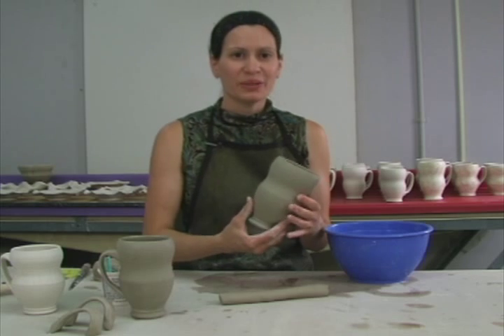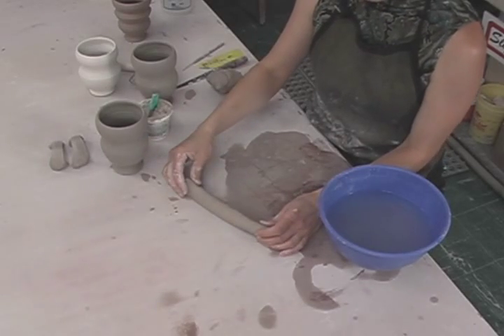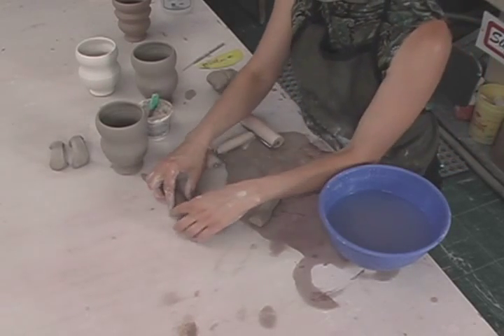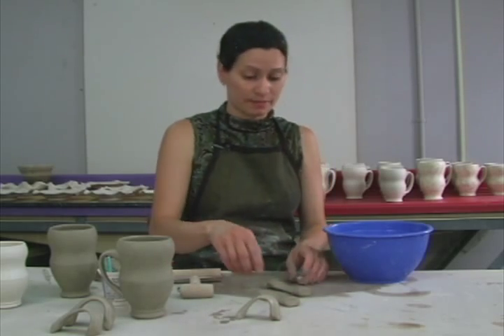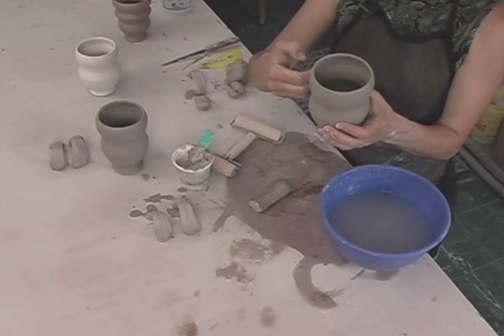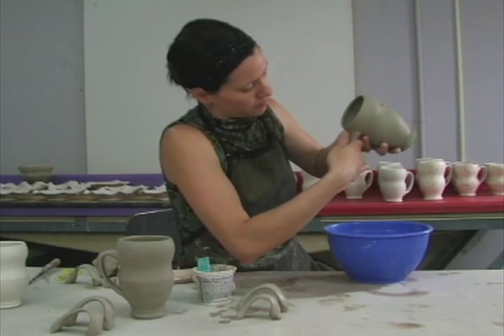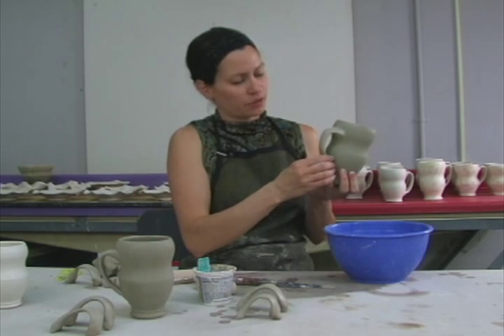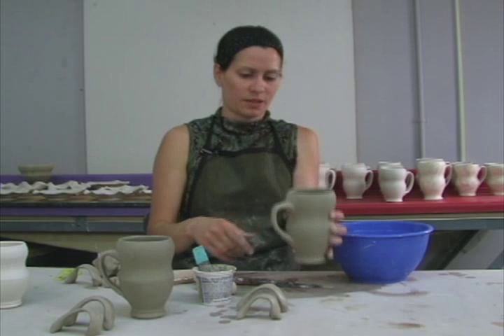Clay Demo 6: Pulling and Attaching Handles to Mugs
Part Six of Twenty Part Series. Instructional Video showing basic ceramic techniques. Features: Lea Zoltowski, Assistant Professor, MSU Billings. DVD version available soon. Visit website for more videos and information.